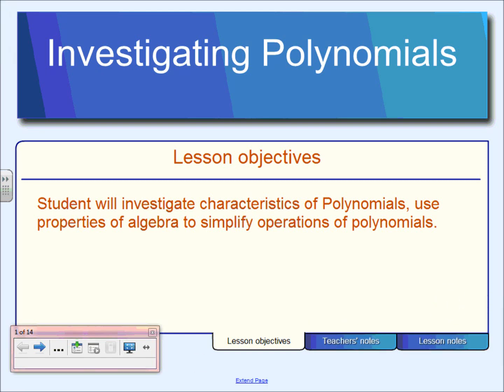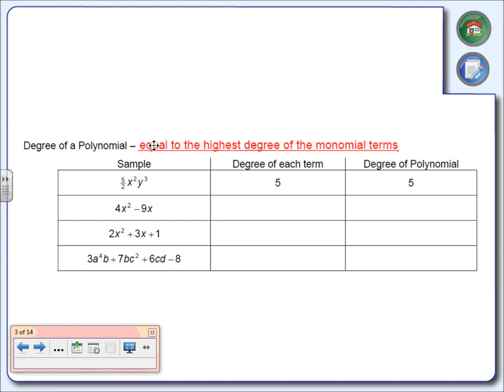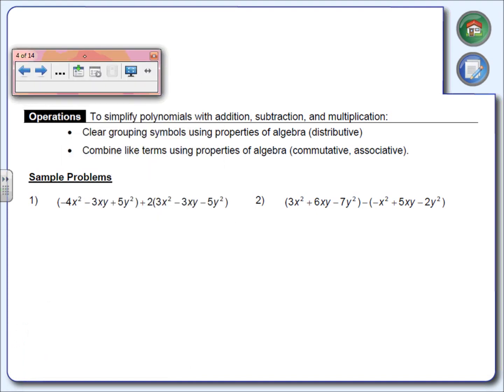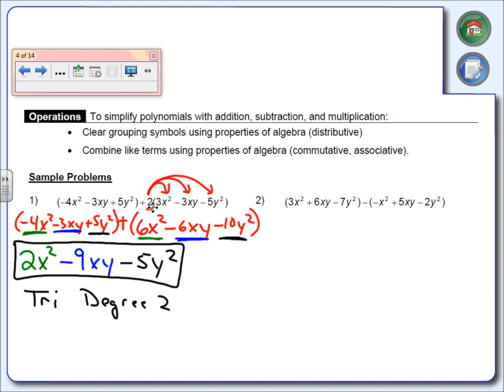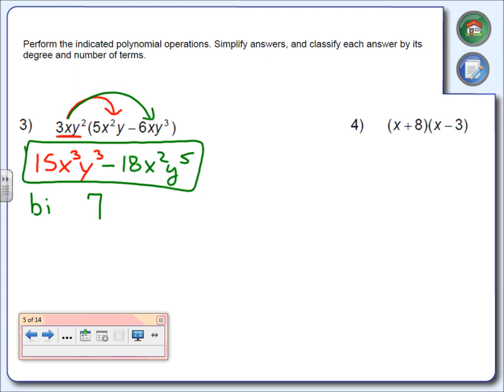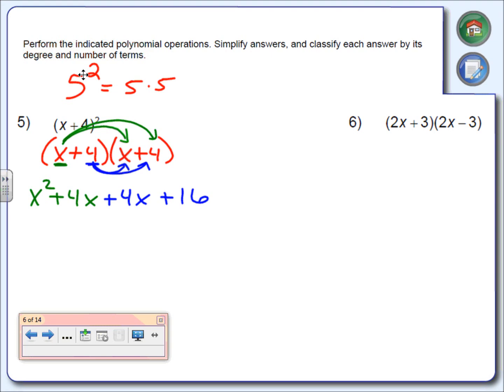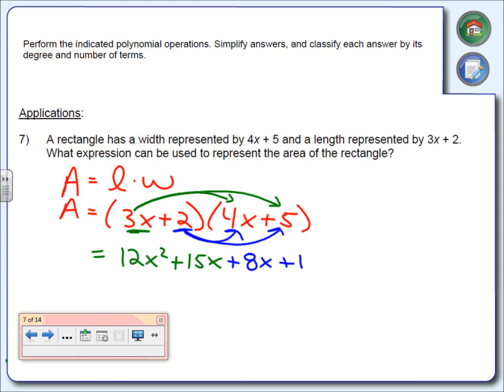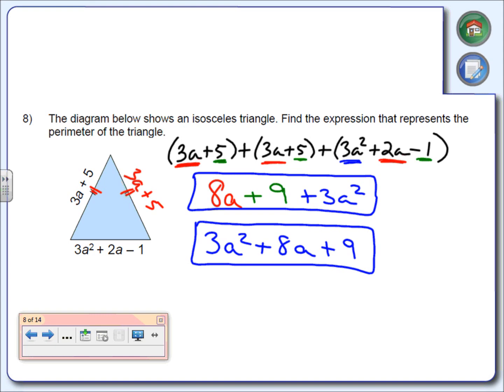Investigating Polynomials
Objective: Identify a term, coefficient, constant term, and polynomial. Tell the difference between a monomial, binomial, and trinomial. Find the degree of a term and polynomial. Combine like terms.  Add and subtract polynomials.  Multiply any polynomial times any other polynomial. Use the FOIL method to multiply a binomial times a binomial.